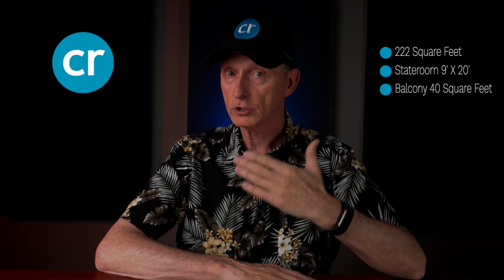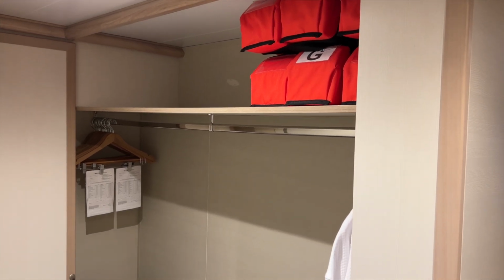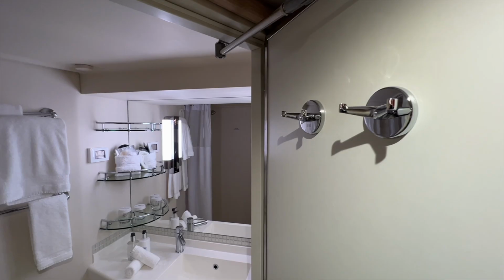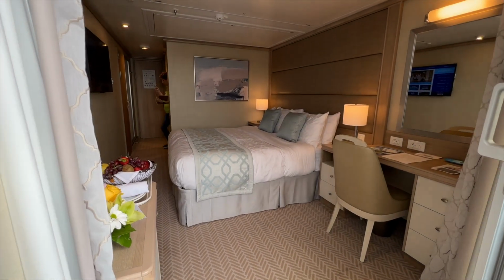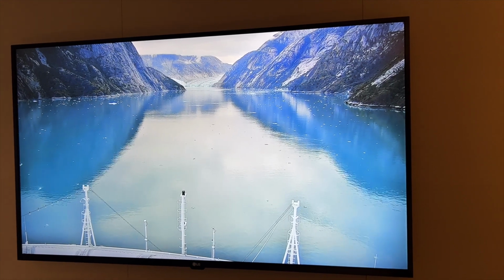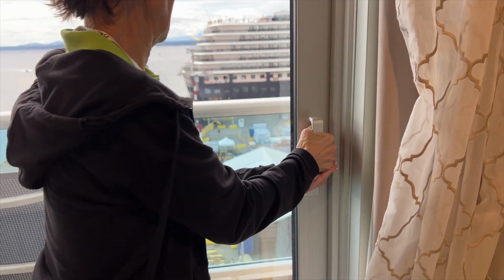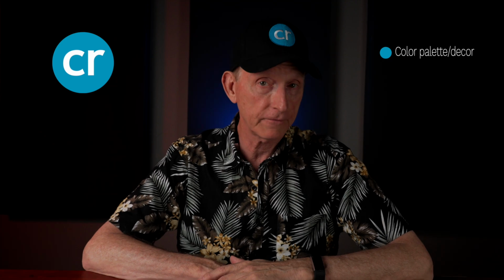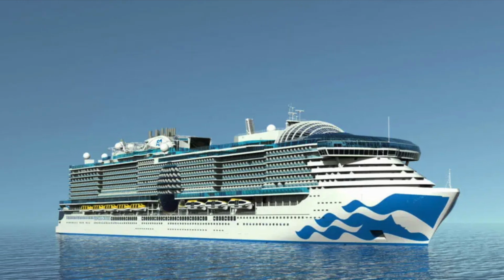Discovery Princess Standard Balcony Stateroom Review | CruiseReport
CruiseReport.com is a consumer-oriented cruise information website and blog.

All content is copyright material of PITA, LLC dba CruiseReport.com

As professional travel journalists, it is customary and normal for cruise lines to provide complimentary cruise accommodations. Some cruise lines offer additional travel services such as air and/or ground transportation, hotels, etc. It is NOT typical for cruise lines to pay journalists for a review or video. This would be considered a "sponsored" review or video and would be disclosed up-front in the review or video. CruiseReport.com does not give the cruise line(s) any guarantee that a review will be 100% positive. The cruise line has no input as to the editing of a review or video. If we experience a problem or negative situation during a cruise (that we feel is significant or of any consequence), we will report it in our written review or video.